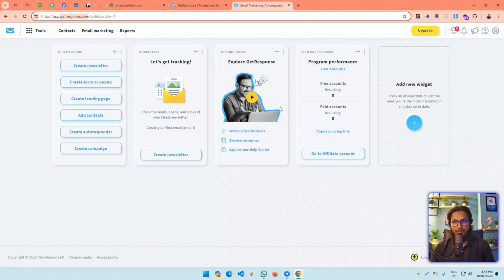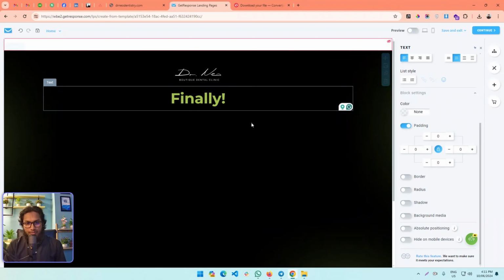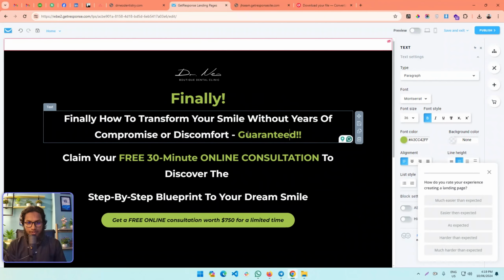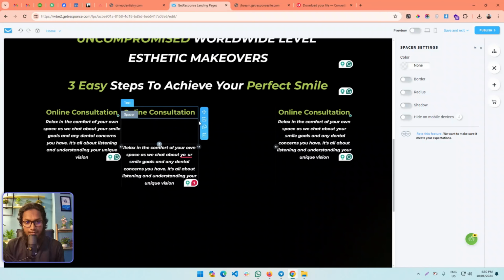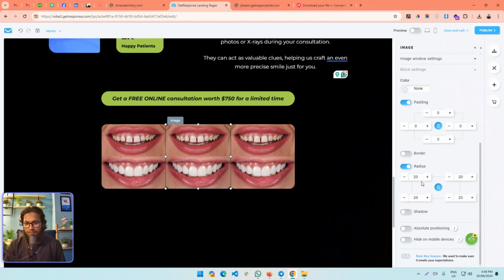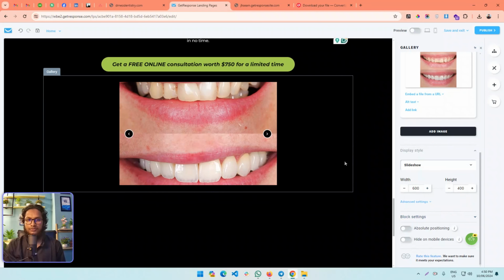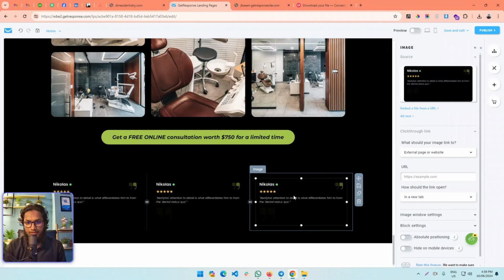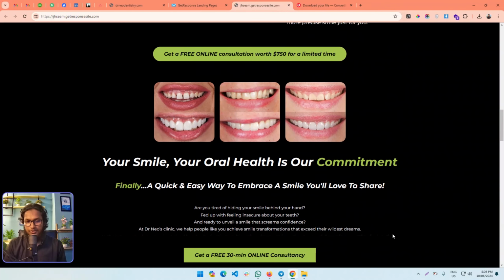Complete GetResponse Landing Page Tutorial 2024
Welcome to the Ultimate GetResponse Landing Page Tutorial for 2024!

In this video, I'll take you through every step of creating effective and visually stunning landing pages using GetResponse. Whether you're new to GetResponse or looking to sharpen your skills, this guide is perfect for you.

Links and Resources:

🚀 Start Your FREE 30-Day GetResponse Trial